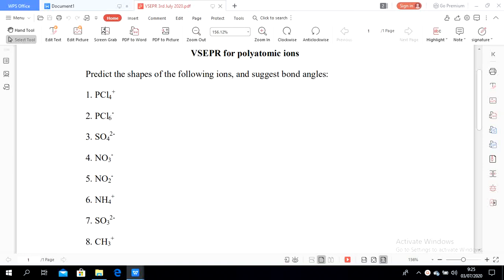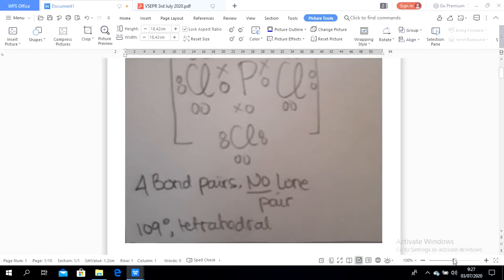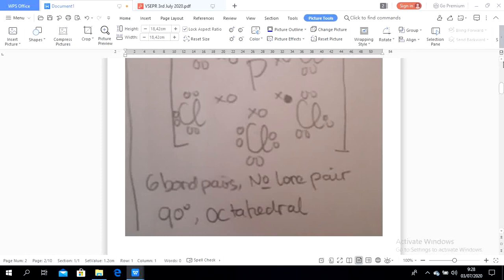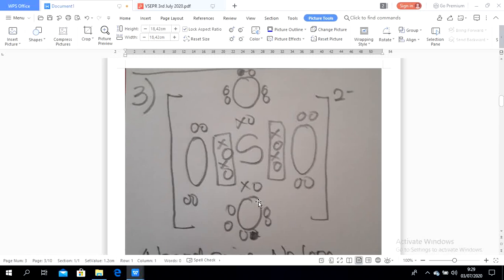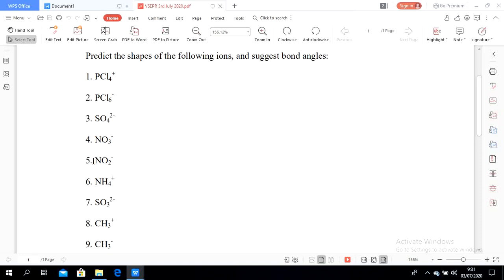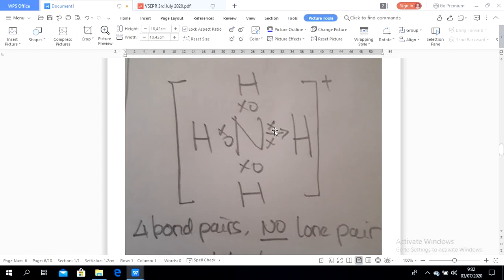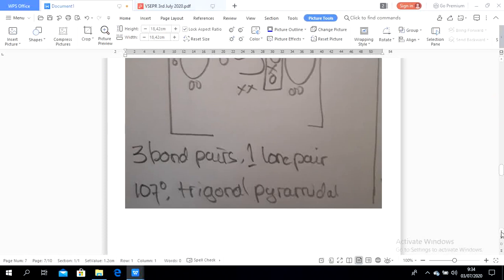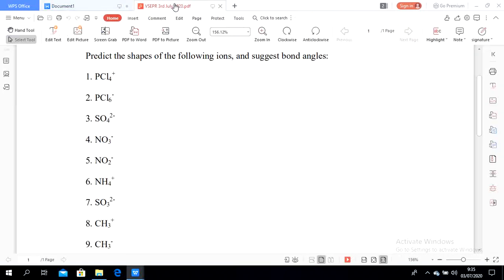VSEPR online discussion on 3rd July 2020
Chemistry class online discussion